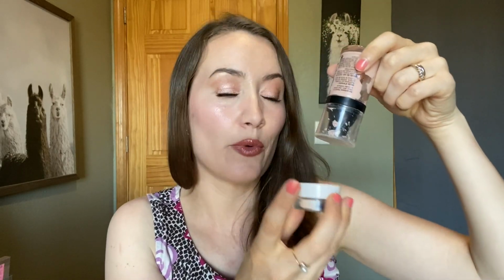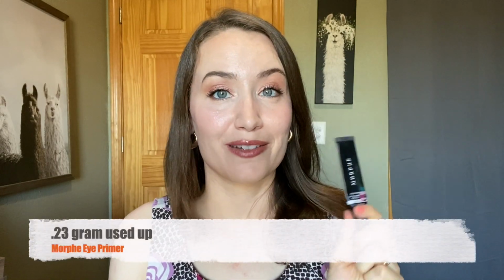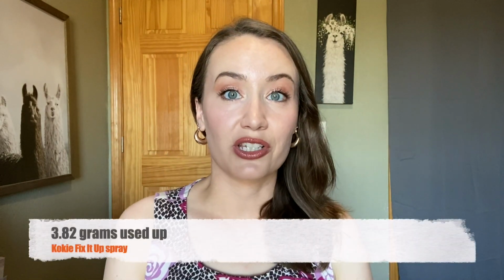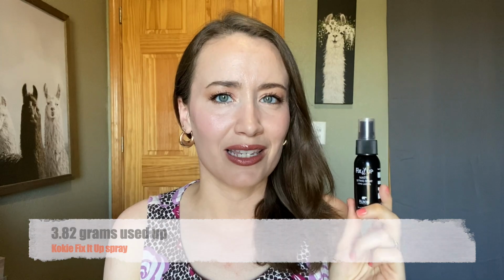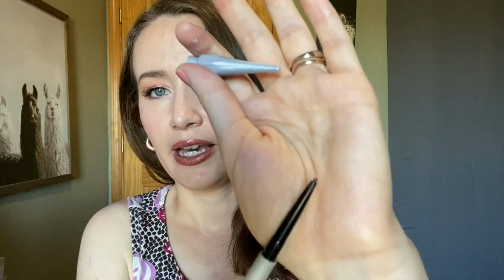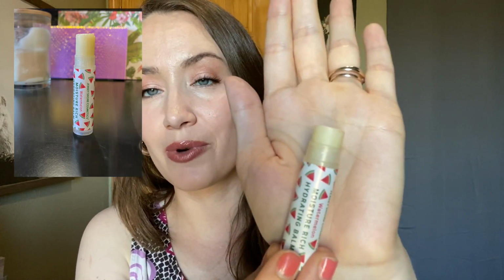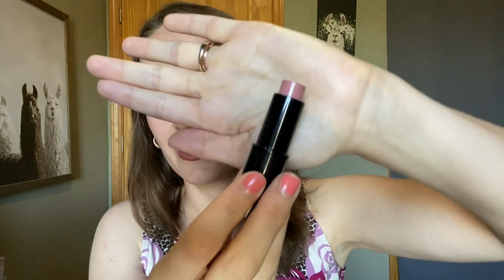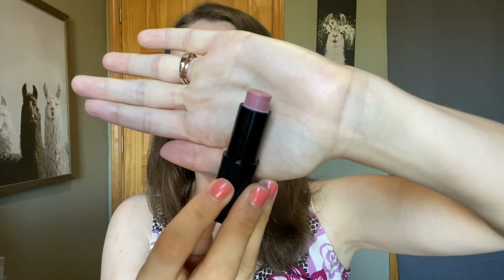Team Project Pan 2021 || July Update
Time again to update teamprojectpan2021 !

No tea of the day today - I had a ton of matcha before I filmed! 😁